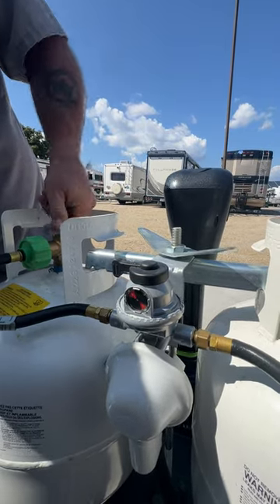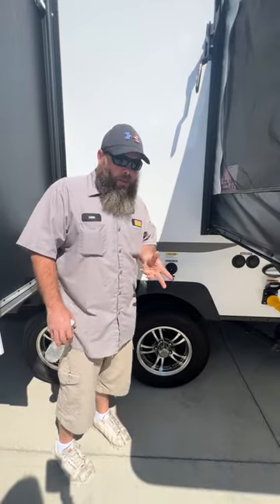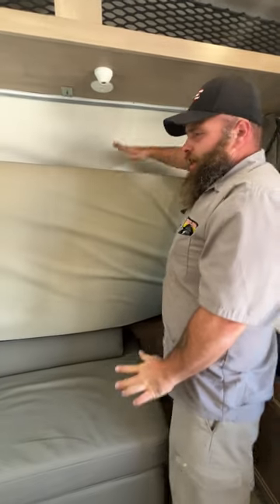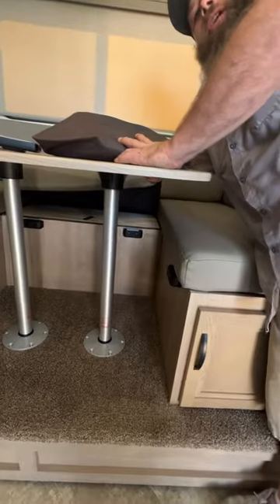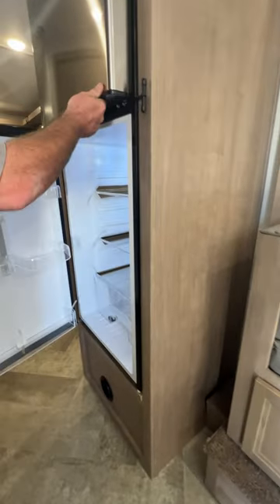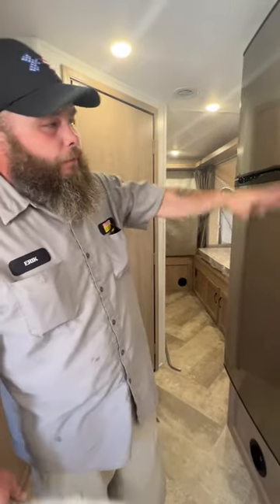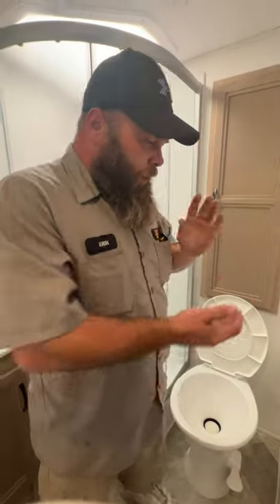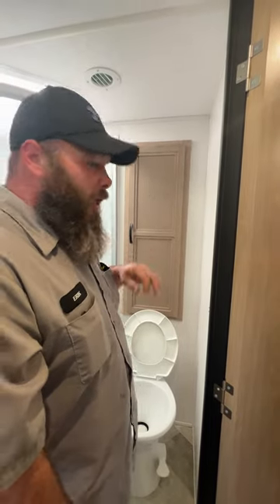Virtual Walkthrough of the 2023 Palomino SolAire 244H Hybrid Expandable at Parkland RV Center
Virtual walkthrough of the 2023 Palomino SolAire 244H hybrid expandable here @parklandrvcenter in Leadington, Missouri. Notable features include a 60"x80" bed in each of three fold-out sleeping areas, roomy shower, U-shaped booth dinette with storage underneath (converts for extra sleep space), L-shaped couch with storage underneath, telescoping TV, solar on board, and power awning. This camper is perfect for any family, and it sleeps up to eight people!